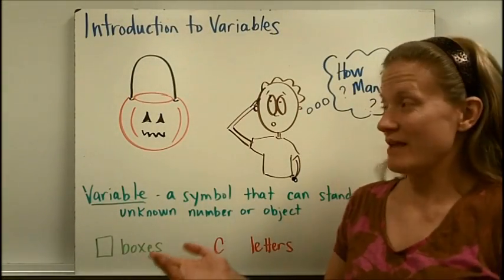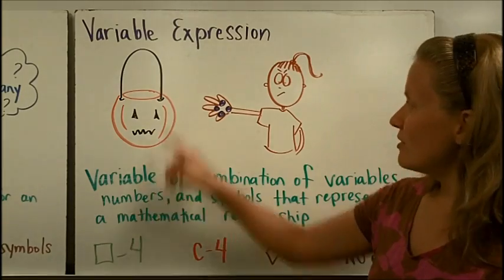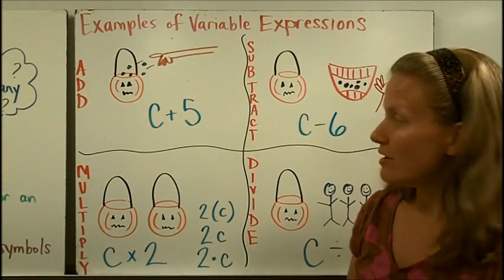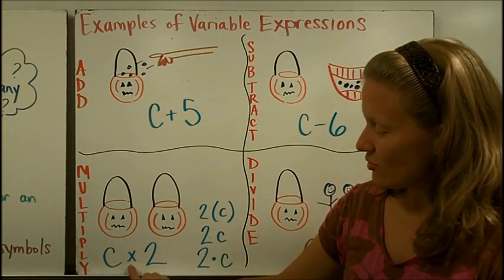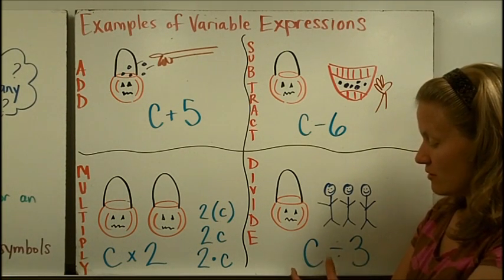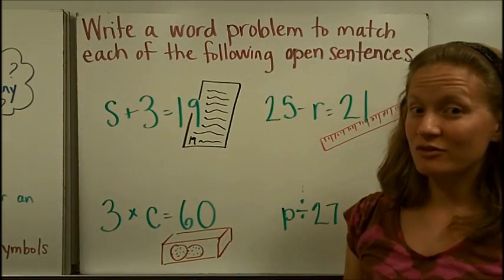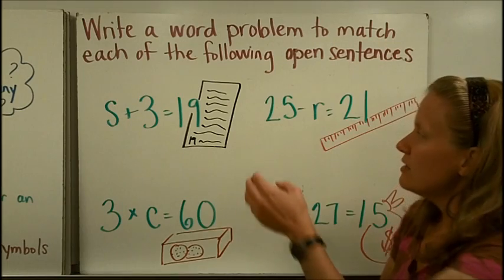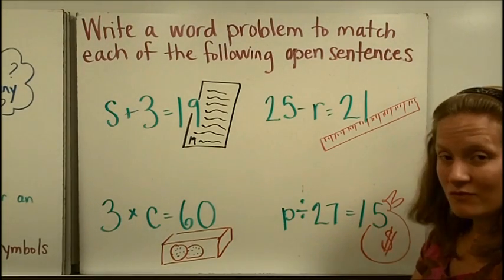Introduction to Variables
What is a variable, variable expression, and open sentence?  Includes examples of each and story problems to match open sentences